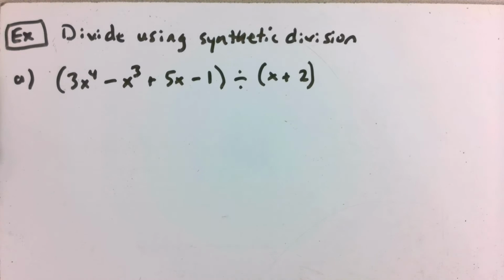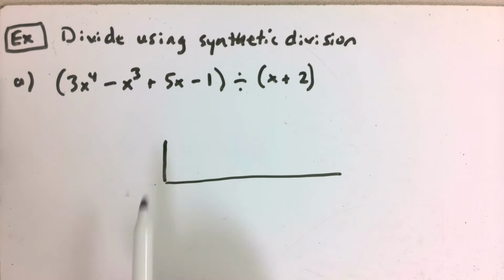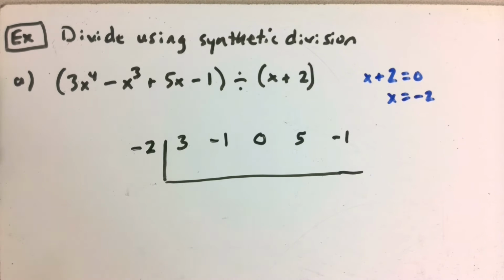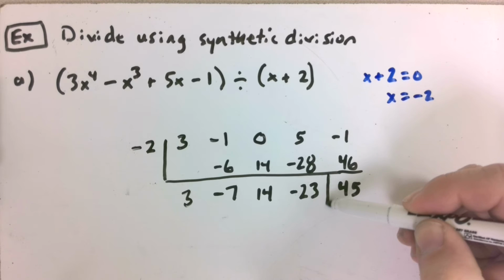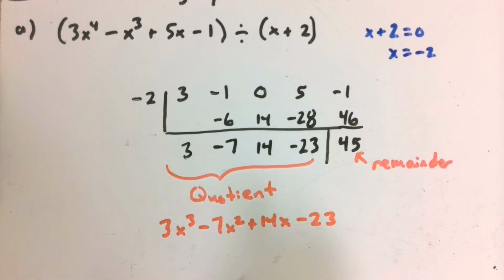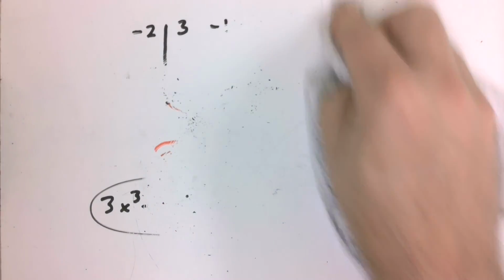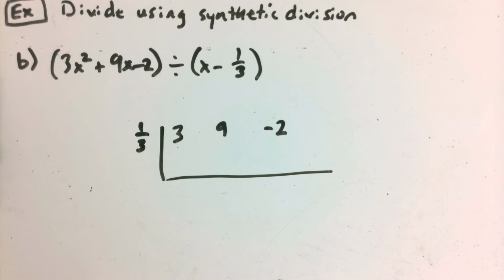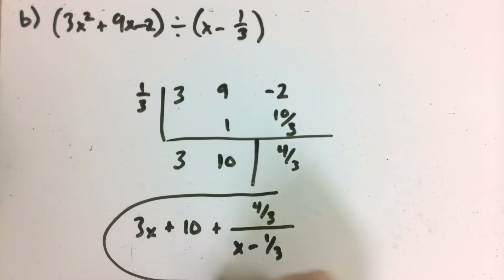A2H 6.3 Day 2 Ex1ab